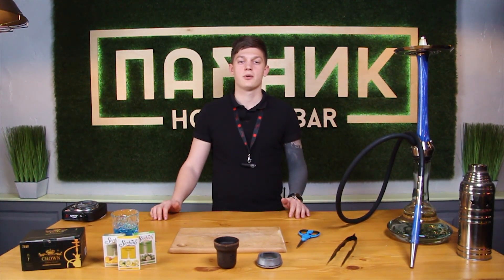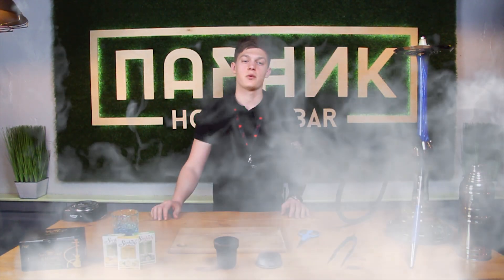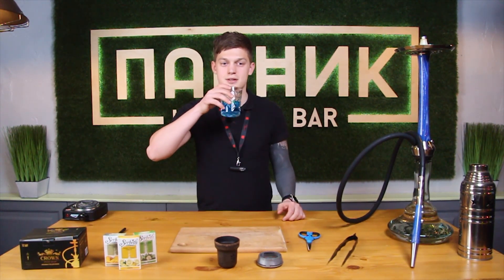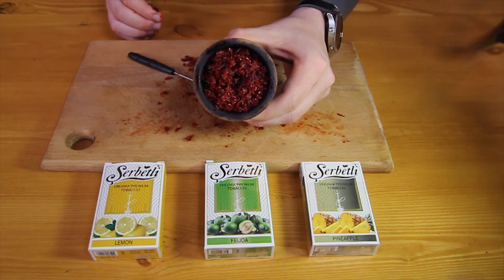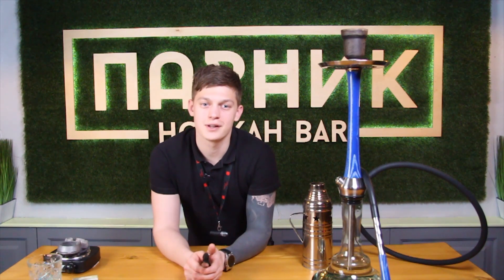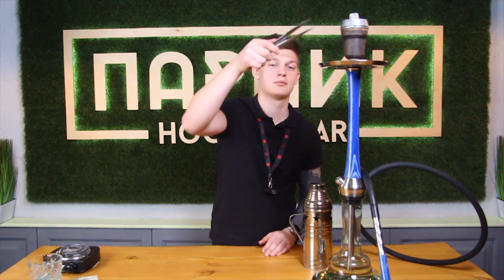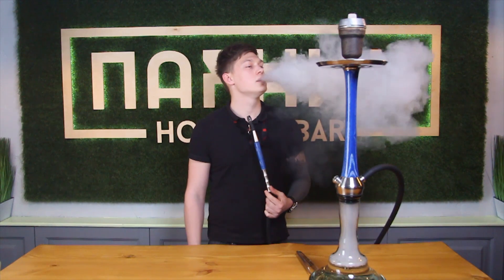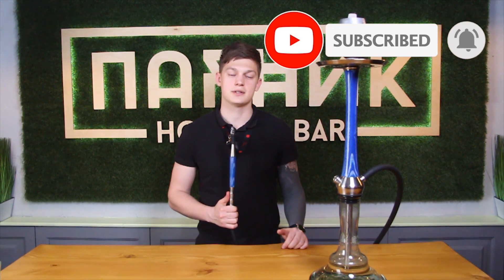How to make hookah / shisha . Turkey tobacco Serbetli . Mix pineapple + lemon + feijoa .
Do you want to learn how to make hookah? In this video, we will show you how to do this. We used Turkish tobacco, hookah Totem, coconut coal for this shisha.

ПАРНИК hookah-bar.
Kiev, st. Rognedinskaya 5/14.